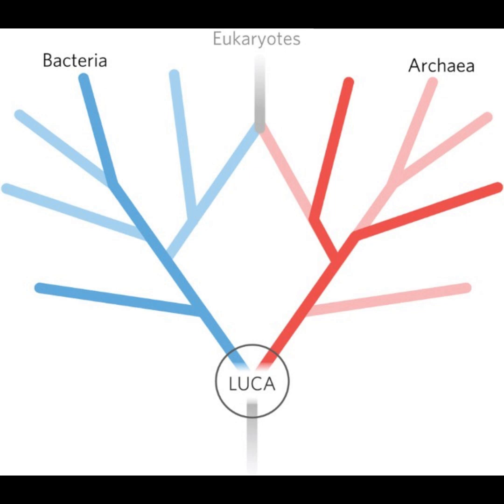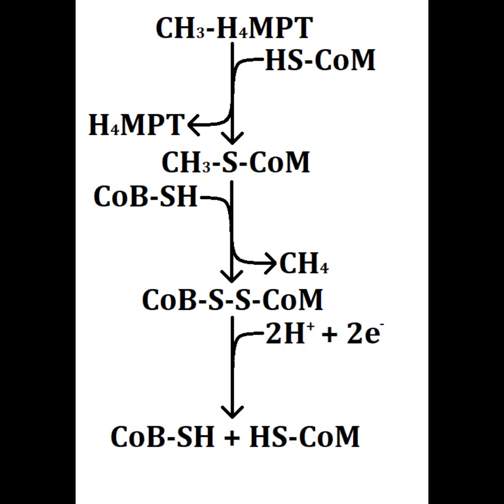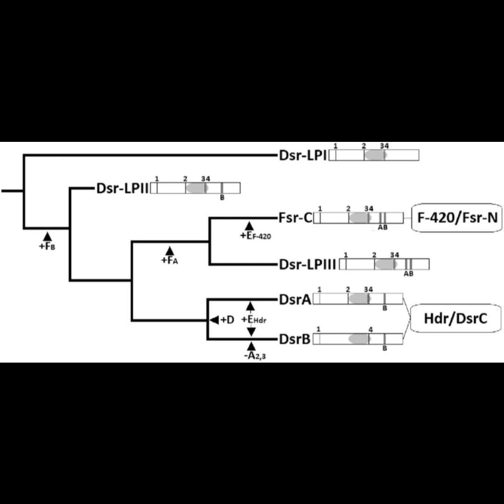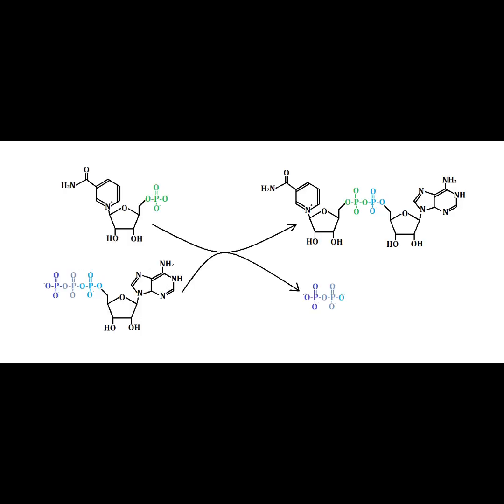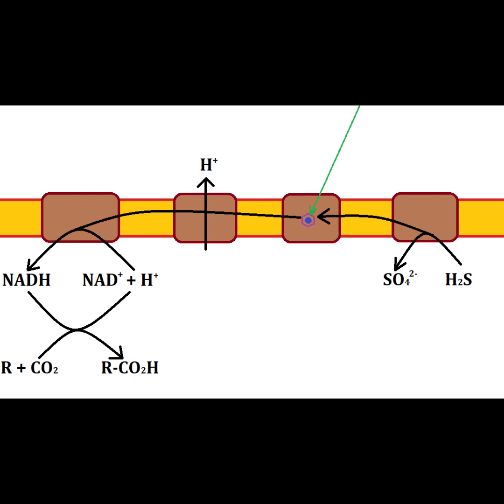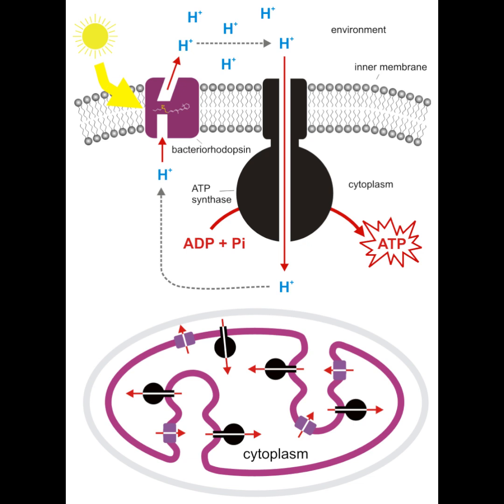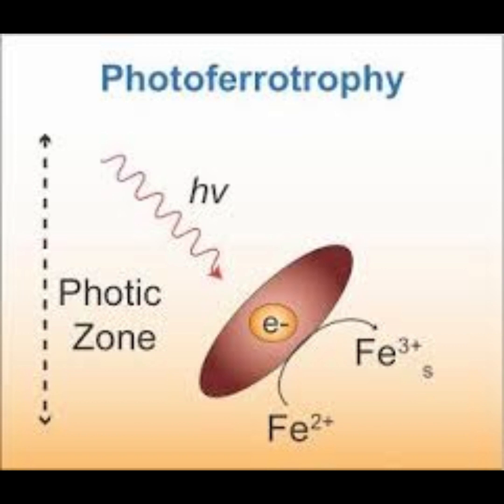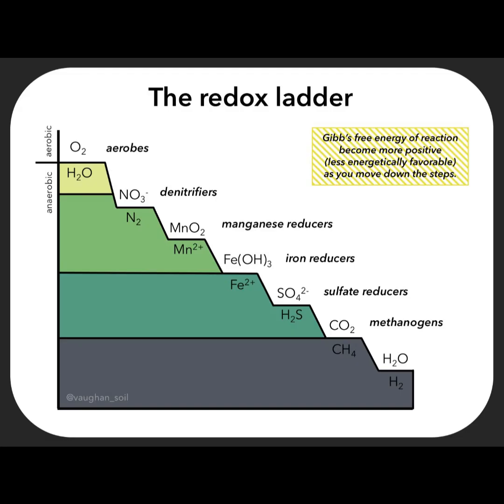Origin of Photosynthesis and Respiration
Here, we'll explore how various dissimilatory metabolic process (mainly early forms of photosynthesis and respiration) evolved from the metabolism of the last common ancestor of everything alive today.